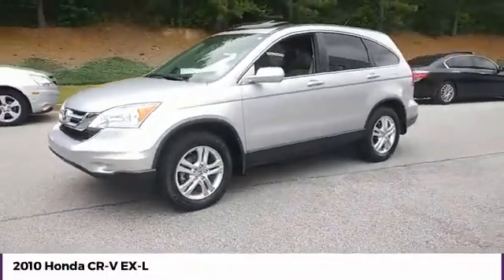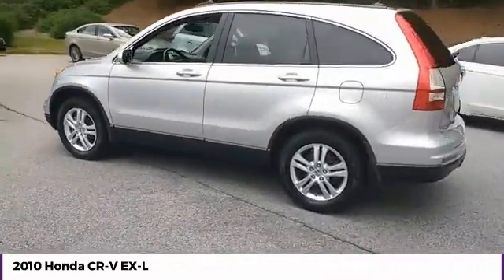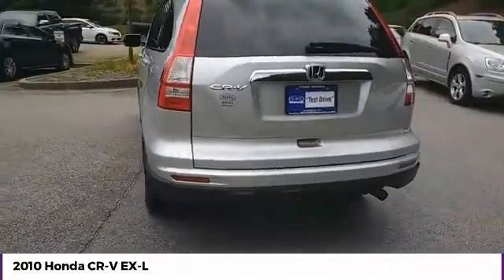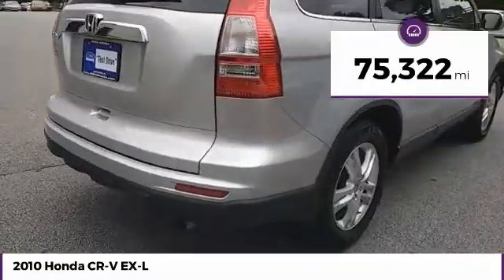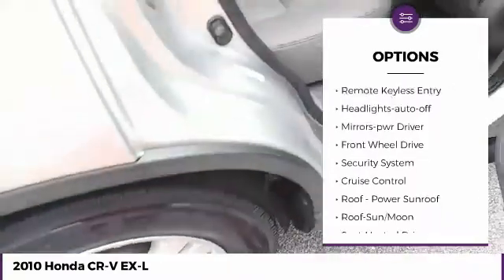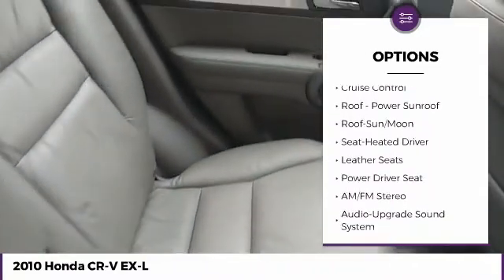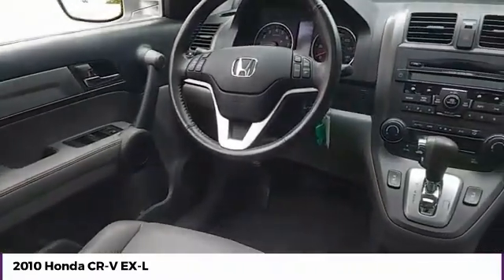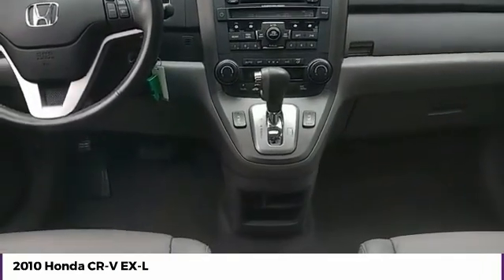2010 Honda CR-V EX-L Used 24498A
McDonough,Morrow,Griffin,McDonough
2010 Honda CR-V EX-L - $12489

Sons Honda
105 Sons Drive

NEW PRICE! * ONLY 75K MILES! * ONE-OWNER, * CLEAN CARFAX REPORT NO DAMAGE, * POWER PACKAGE, * ALLOY WHEELS, * LEATHER, * LOCAL TRADE, * LOW PAYMENTS!, * NON SMOKER, * POWER SUNROOF/MOONROOF, * AUTOMATIC HEADLIGHTS, * GOOD BRAKES, * GOOD TIRES, * HEATED SEATS, * POWER SEAT, VERY VERY CLEAN! * HONDA RELIABILITY! * WILL NOT LAST!. Recent Arrival! 21/28 City/Highway MPG Check out Sons Honda, featuring the largest selection of Honda Certified vehicles on the southside and home to the Sons Advantage. We remove sold units as quickly as possible, due to our high inventory turnover of vehicles per month it is possible that some may remain online so please call in advance to make sure that the vehicle that you are looking for is still in stock. Our prices are current market based, set to remove the negotiating process and streamline your visit with us. We are able to set our prices based on our competitors to ensure you receive the best value possible. Please print this ad to receive this special internet offer. No other discounts or offers may apply.brbrReviews:br  * Few vehicles do as many things as well as the 2010 Honda CR-V. As practical as a backpack, this benchmark crossover is an easy, stylish one-size-fits-most car choice. Source: KBB.com